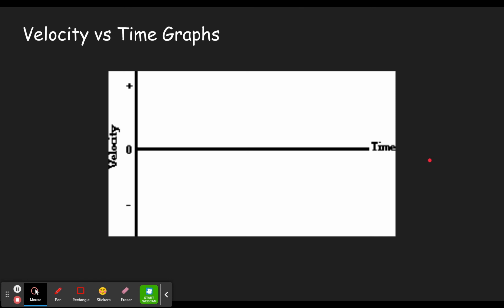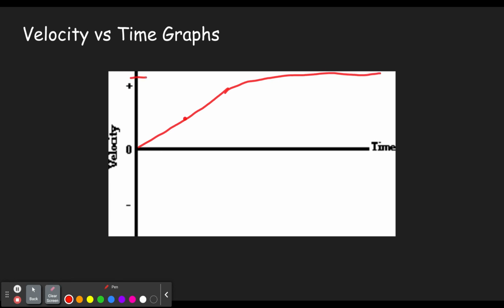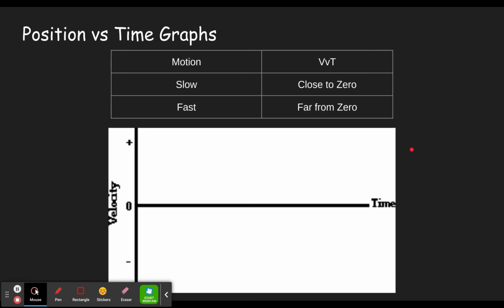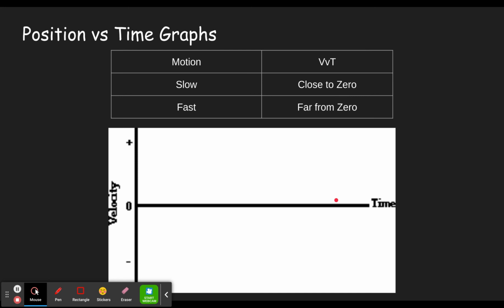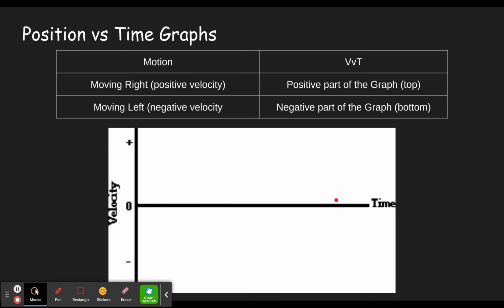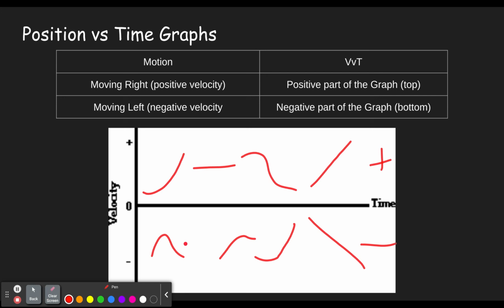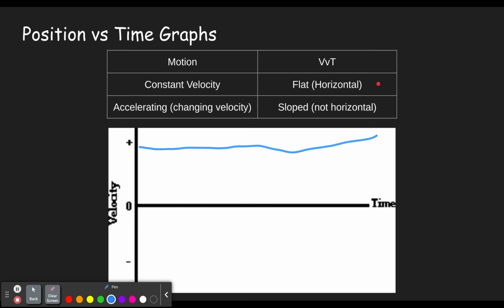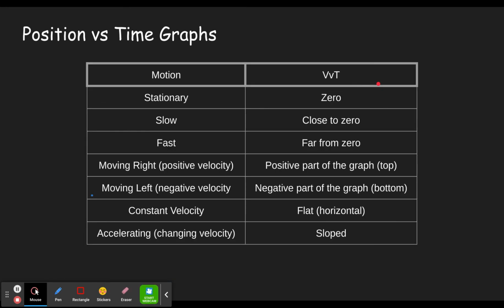Velocity-Time Graphs - Concept Builder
This video will help you step through the concept builder titled "Velocity-Time Graphs" in the Topic "Kinematics" on the website Physics Classroom (physicsclassroom.com).  This concept builder (and therefore video) is designed to introduce the average speed equation and simple calculations.  The wizard level introduces an understanding of constant acceleration by comparing average speed with final speed.

0:00 - Introduction
1:28 - Stationary vs Moving
1:58 - Slow vs Fast
3:09 - Direction (Positive Velocity vs Negative Velocity)
4:24 - Constant Velocity vs Acceleration (changing velocity)
5:27 - Final Summary Table